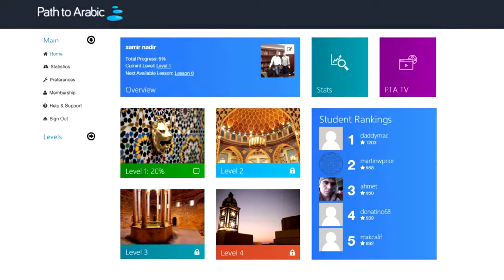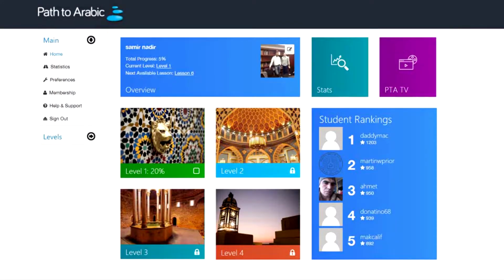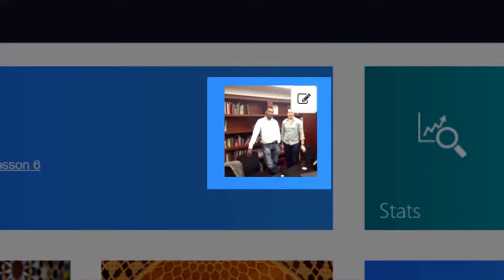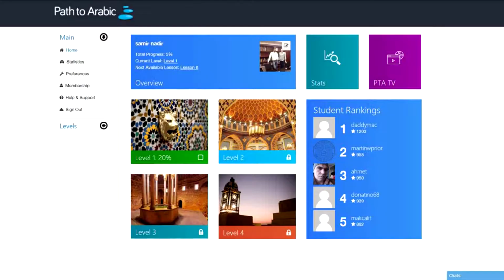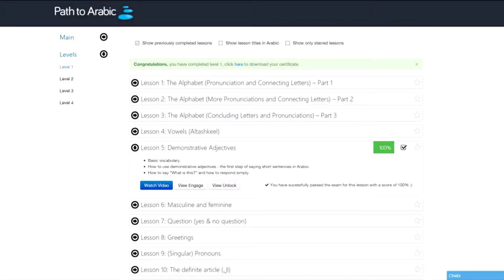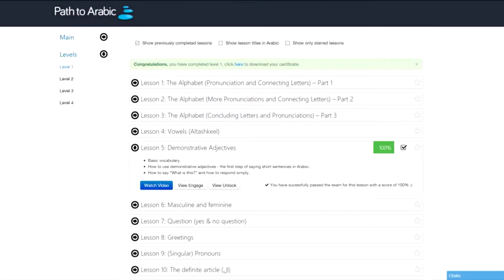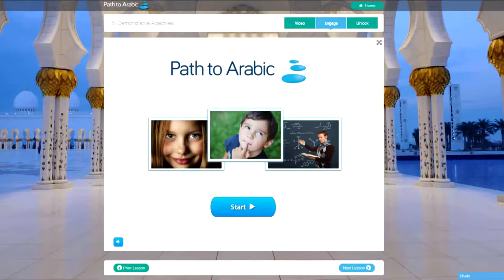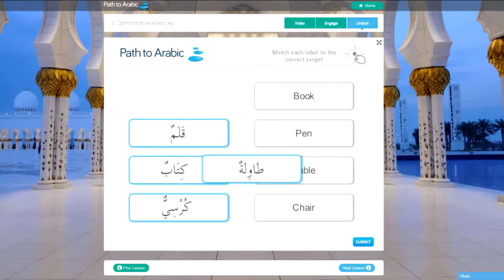pathtoarabic tutorial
Want to know how Path to Arabic work? Check out this walk through of our Arabic language learning software features. To learn more about how Path to Arabic works